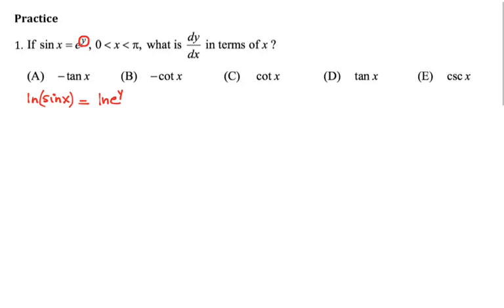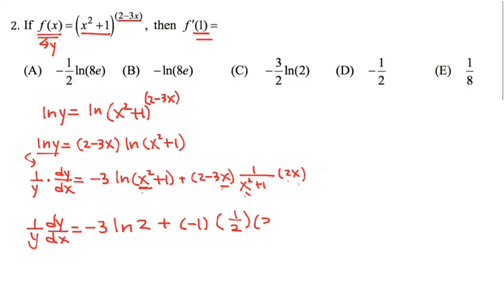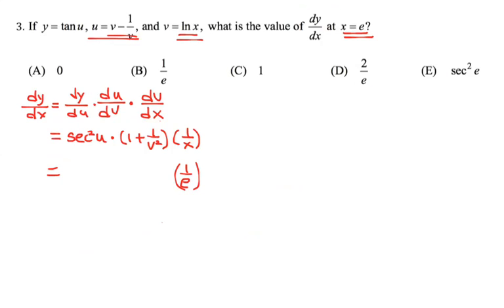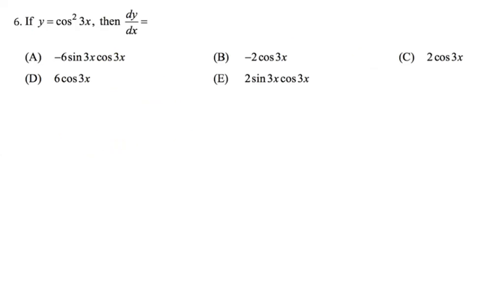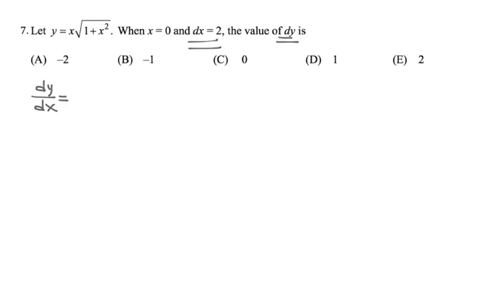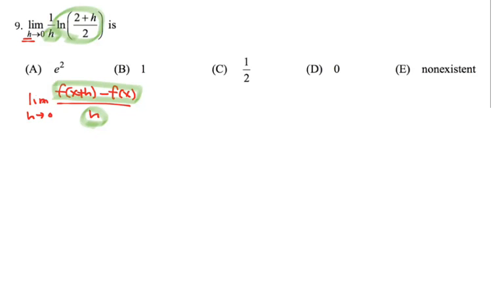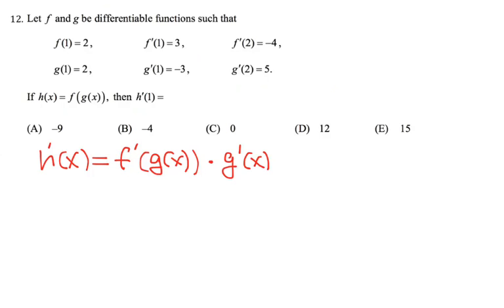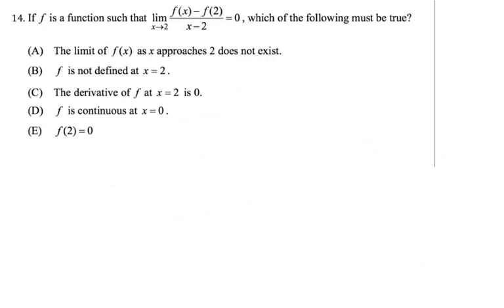AP Calculus Review BC - T1 derivatives part 1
This is review of derivatives in multiple choices. There are more to come. Check us out at soowook.com